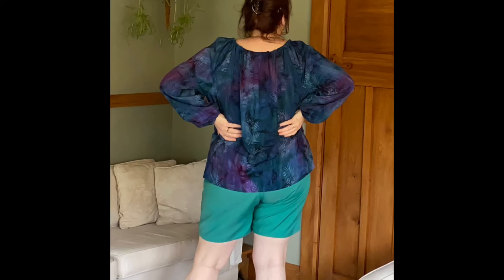I’m back with a few Sinclair Patterns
I haven't been posting since Christmas but I'm back with quite a bit to vlog about.  This will be, I hope the first of many.